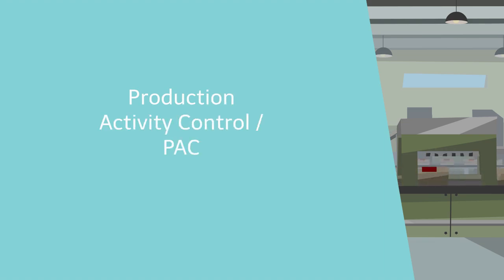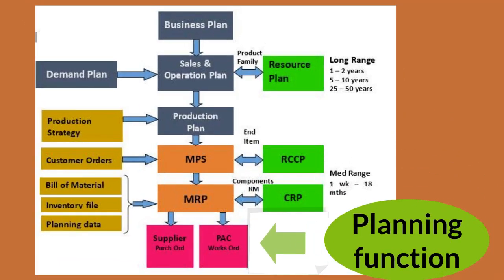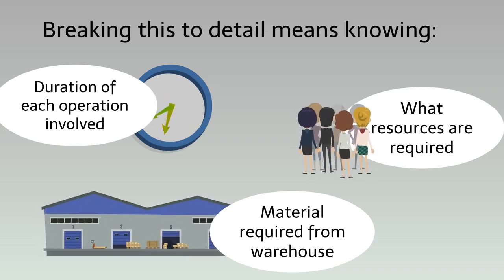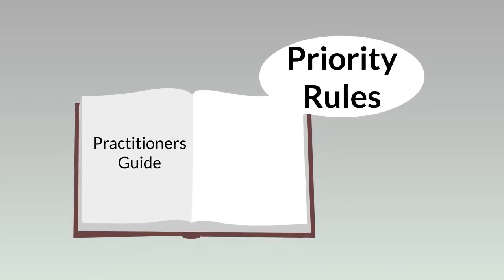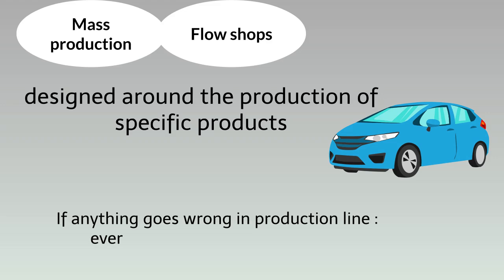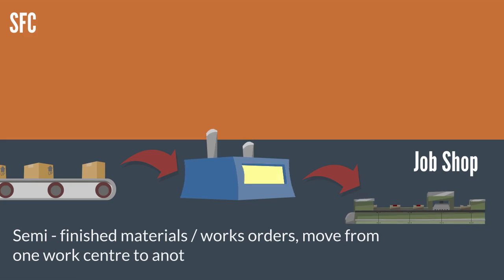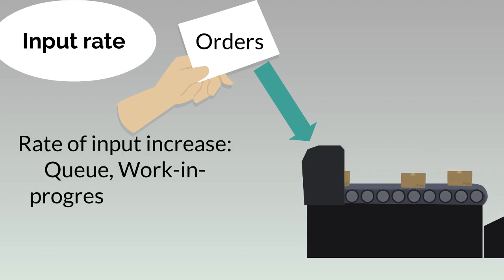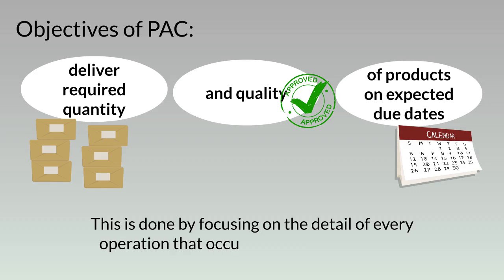GMCPL M08L3 PRODUCTION ACTIVITY CONTROL